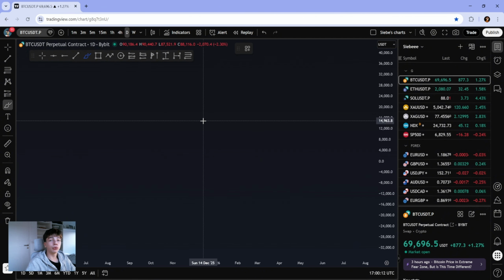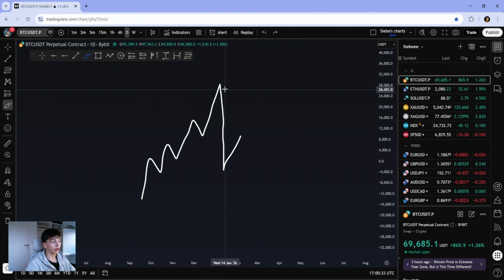MTH Loss retest setup [PA Course #5]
In this episode, we break down one of the cleanest continuation setups inside our Price Action strategy: the MTH Loss Retest.

This is a high-probability structure shift setup where price:

• Forms a local high
• Breaks the move that created that high
• Retests the broken level
• Continues in the new direction

Simple. Structured. Repeatable.

We go through:

- What a MTH loss retest actually is
- Why the break is the most important part
- When to take it (and when to avoid it)
- How to place your stop loss correctly
- How to choose take profits based on liquidity – not emotions

If you’re just starting with Price Action, this is one of the setups you should master early. It forces you to understand structure, confirmation, and patience.

Remember:
No clear break = no setup.